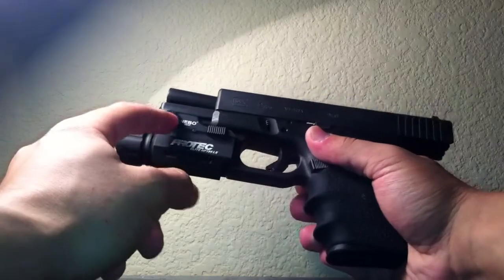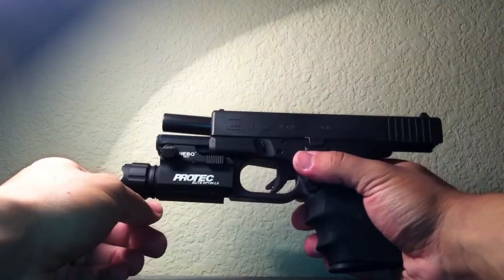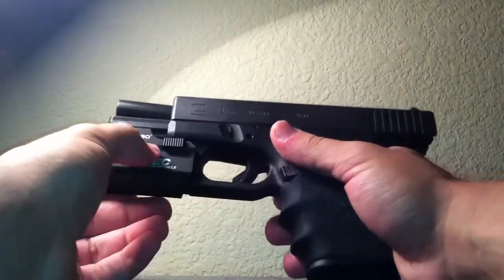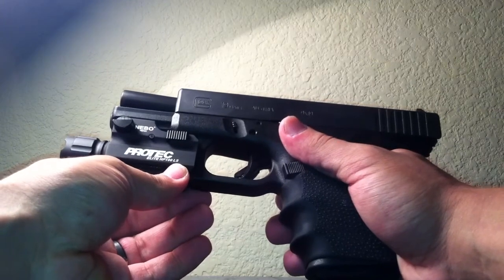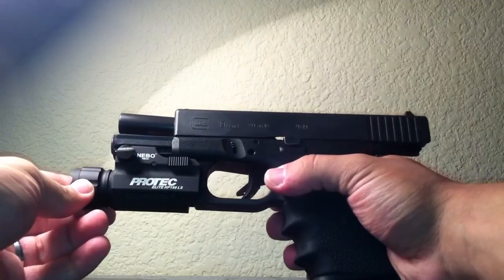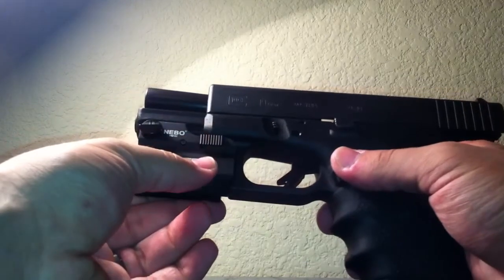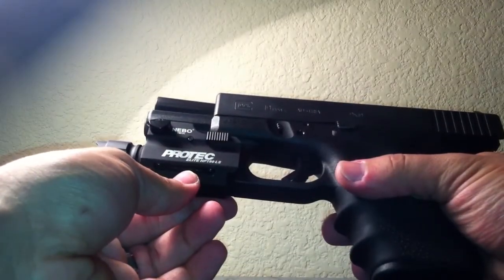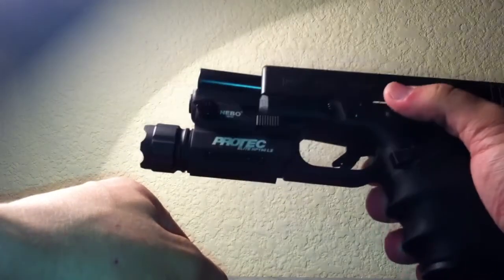Nebo protect elite 190ls shoot test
Update on my Nebo protec elite 190ls on how it hold up to 50 rounds